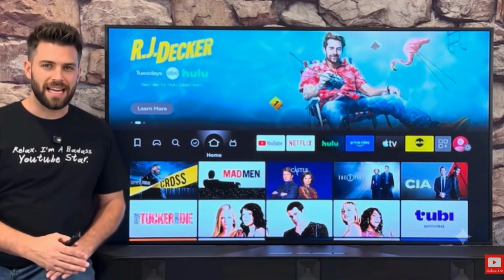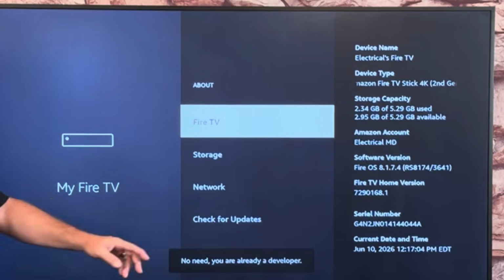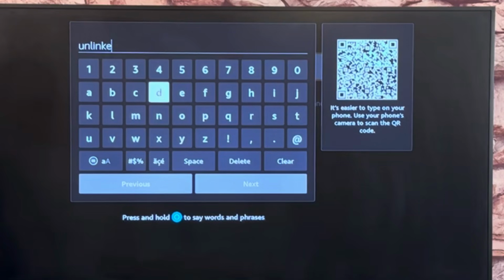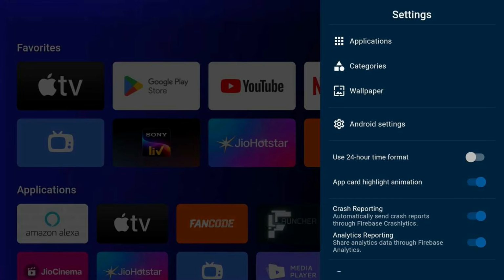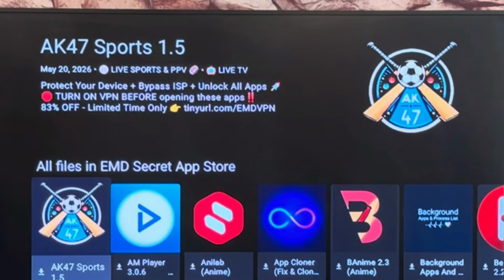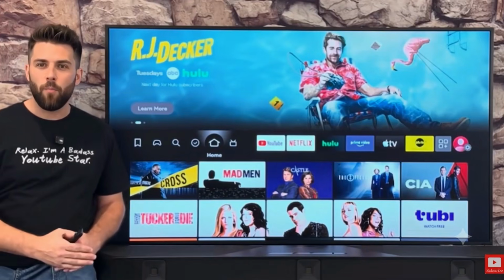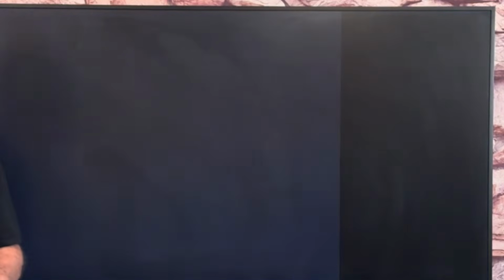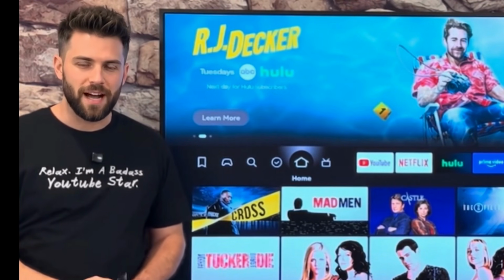I Canceled Every Streaming Service | Here's What I Use Instead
Set up a free entertainment fire stick system without monthly costs. Learn how to configure your device for movies and live TV.

This tutorial walks through the complete fire stick setup process from start to finish. If you are looking to cut cable cord expenses, this guide shows you exactly how to install downloader app and enable the necessary settings to access a wide variety of content. This video is designed for anyone wanting to optimize their streaming device for free movies and TV shows.

By following these steps, you will gain full control over your media consumption without needing paid subscriptions. We cover the specific settings required to install third-party streaming apps fire stick users commonly rely on for content access. This process is straightforward and helps you get your system running efficiently.